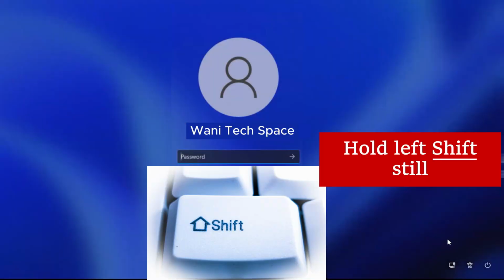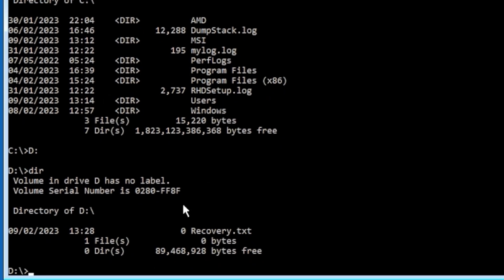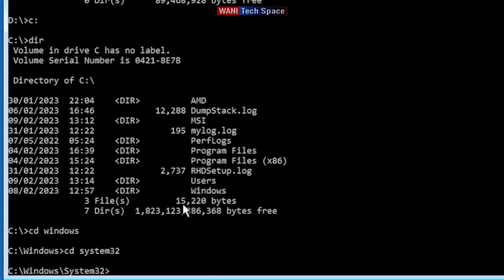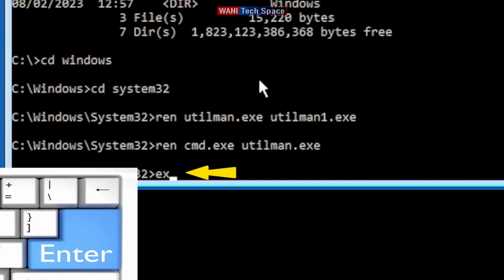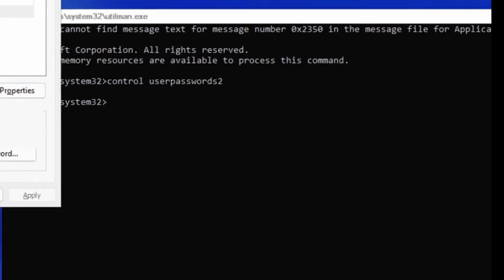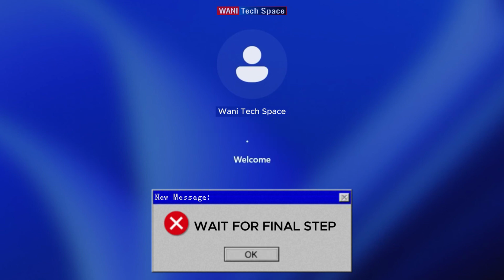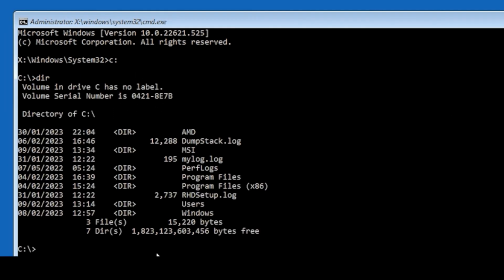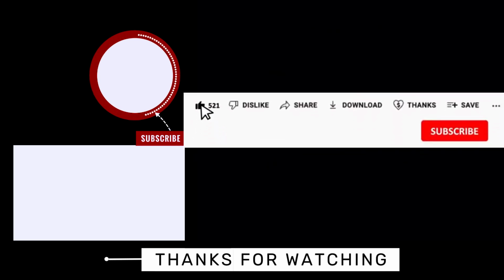Reset Windows Password Instantly: How to Reset Windows 10 and Windows 11 Password | Reset with CMD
Are you facing frustrating password or PIN login issues on your Windows 10 or Windows 11 device? Have you forgotten your local account password and need a quick and effective way to reset it? In this tutorial, I will guide you step-by-step through resetting your local password without needing any third-party software.

Please note: This method is specifically for local accounts only. If your login is linked to a Microsoft account, you will need to resolve the issue through Microsoft support, the Microsoft Store, or visit Microsoft.com.

In this video, I’ll show you how to access the command prompt from the boot options and rename system files to give you access to reset your local password. I’ll walk you through each crucial step, ensuring that you can follow along easily, and safely make the necessary changes to regain access to your account.

Follow along as we:

Boot into recovery mode and access the command prompt.

Identify the correct Windows directory.

Rename the utilities to allow us to run the command prompt at the login screen.

Reset your local password using the User Accounts interface.

Restore the original system settings to ensure your computer functions normally.

Whether you're a tech newbie or someone who's comfortable with computers, my clear explanations will help you successfully navigate this process! Don’t forget to check out the video for those essential tips and methods that can save you time and hassle.